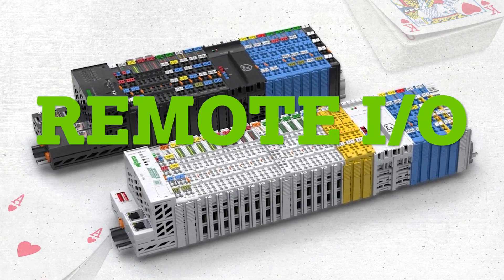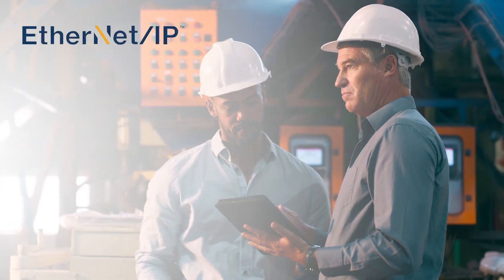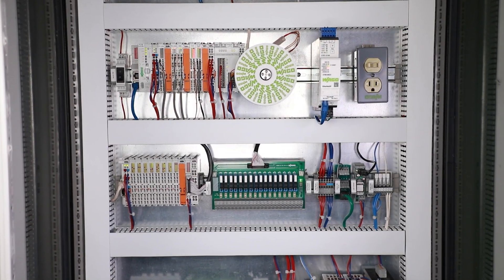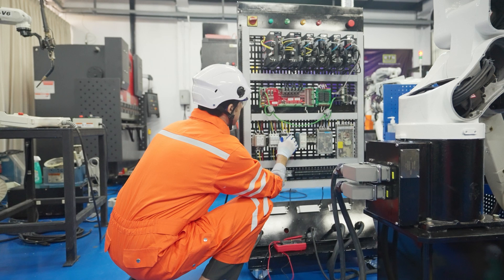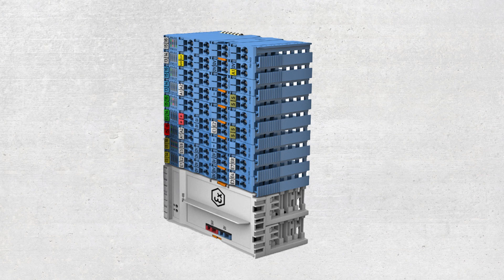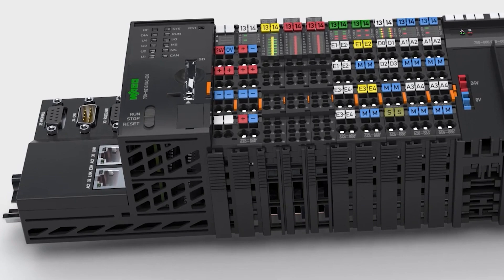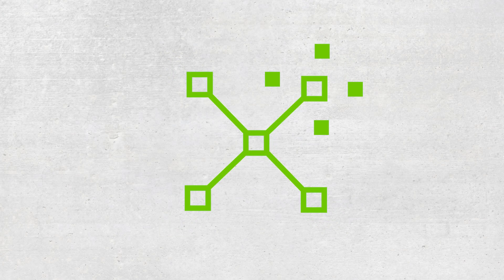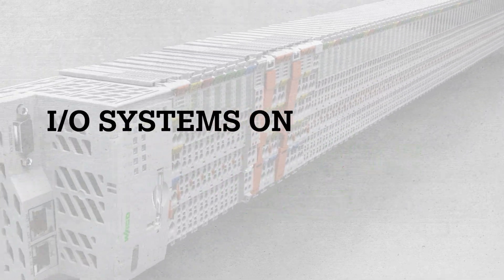Remote I/O Overview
WAGO’s 750/753 Series Remote I/O system boasts 16 fieldbus options and interoperability with higher level PLCs. These modules offer the most flexible, modular, and compact platform for stand-alone or distributed automation. Choose from over 500 simple and complex modules that allow for easy data acquisition from almost any signal. Whether it’s a need for digital or analog, WAGO ensures that you will get only the I/O needed for your application within a small, compact footprint.